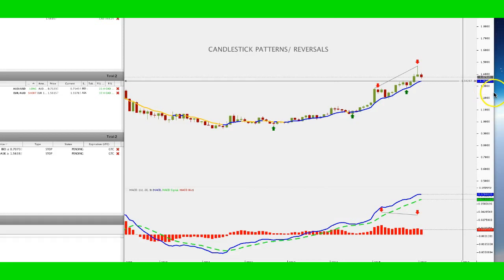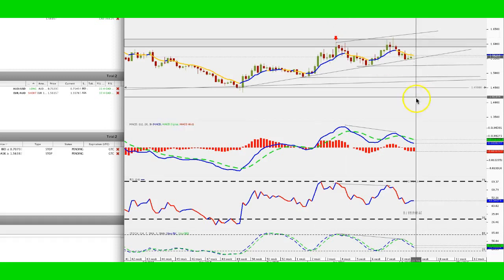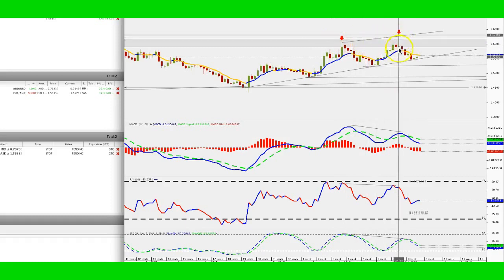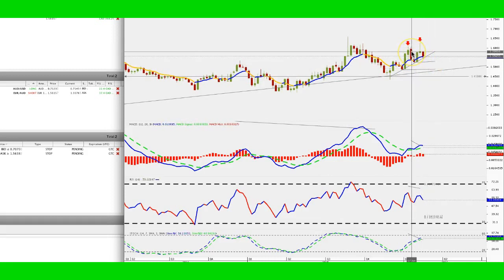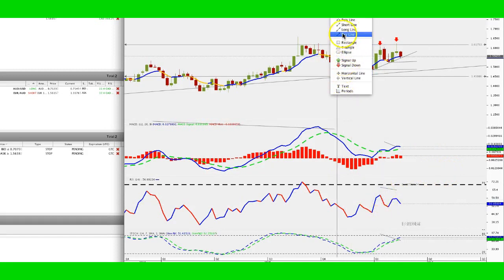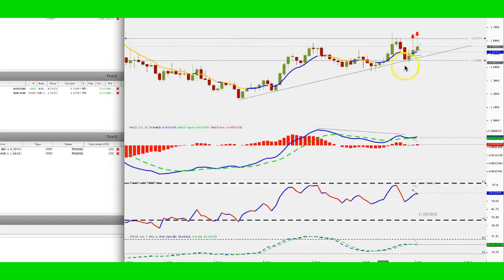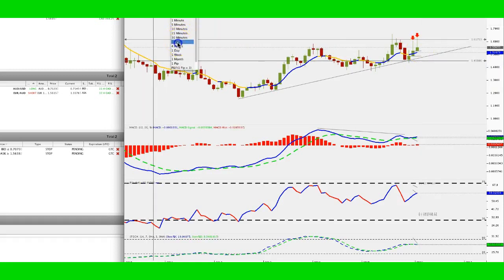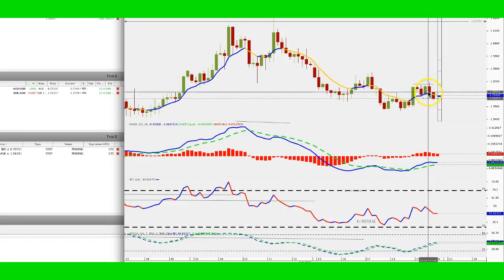Intro to Candlestick Workshop